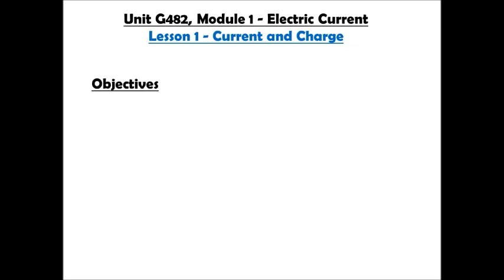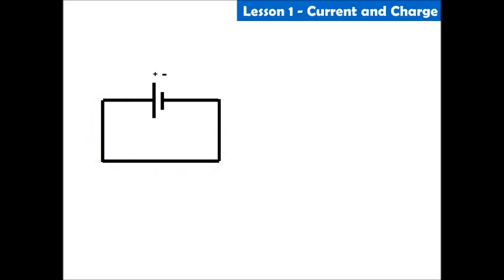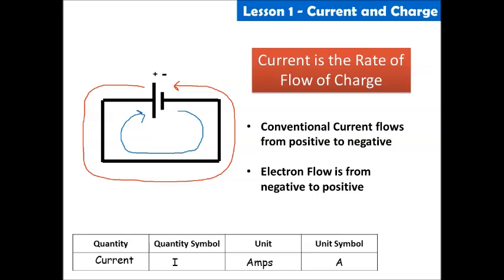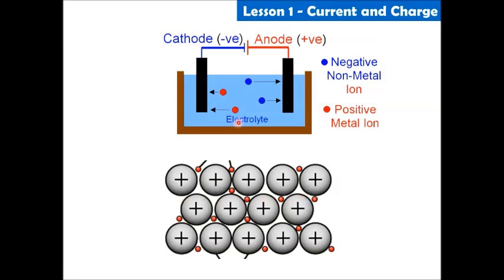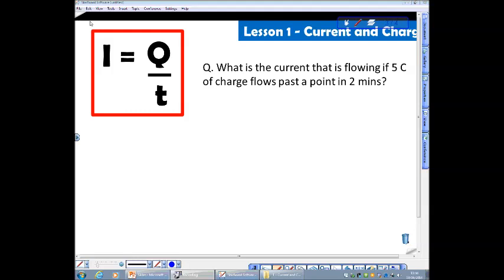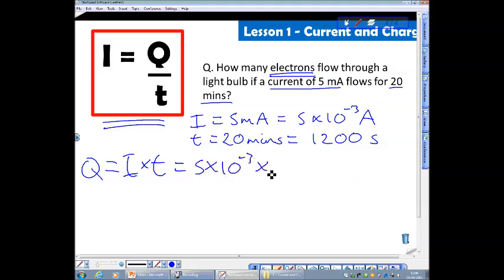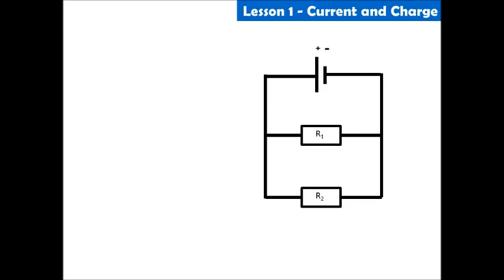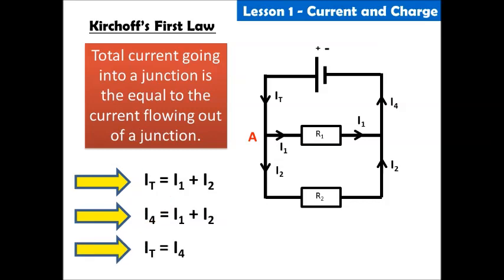G482 Module 1, Lesson 1 - Current & Charge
Define electric current.
Define the Coulomb.
Calculate Current and Charge using the current equation.
State Kirchoff's First Law and apply it.
Explain which conservation law Kirchoff's First Law relates to.